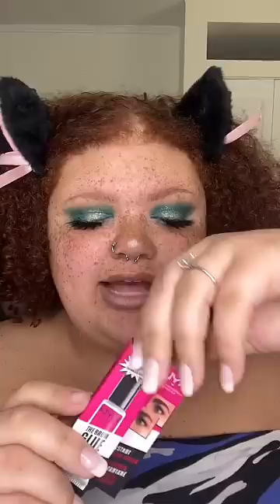bleached eyebrows on me (fail?) 🤔